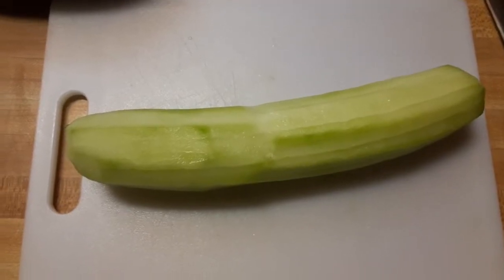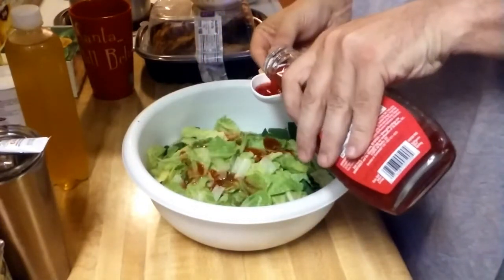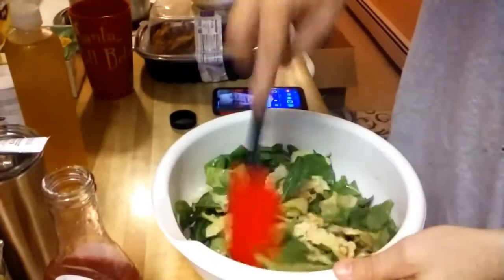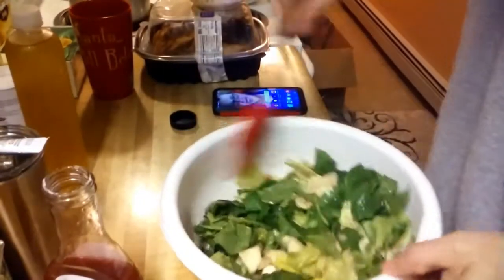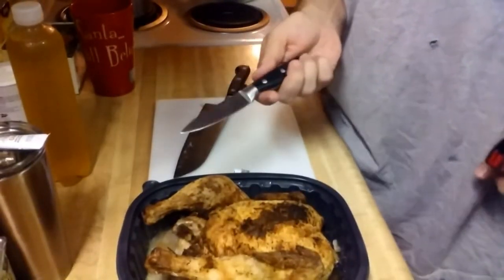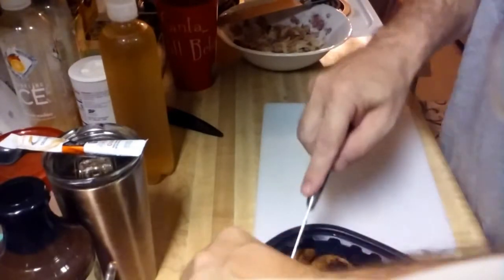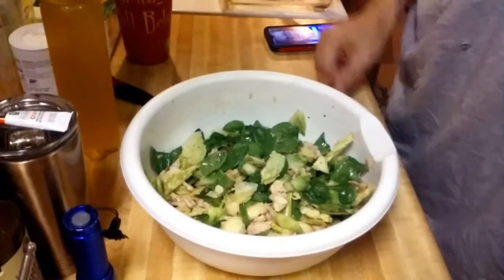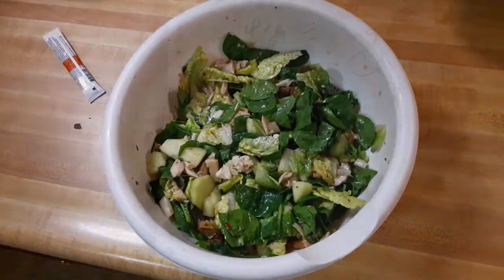Keto Day 61 - My 7 Grams Of Carbs Chicken Salad One Meal A Day!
Yum!  Skinny Girl Raspberry Vinaigrette added 3 grams of carbs but 3 grams from one peeled cucumber and 1 gram from fresh spinach.  A whole bunch of rotisserie chicken added and this is a delicious 7 grams of carbs spinach-romaine chicken salad.